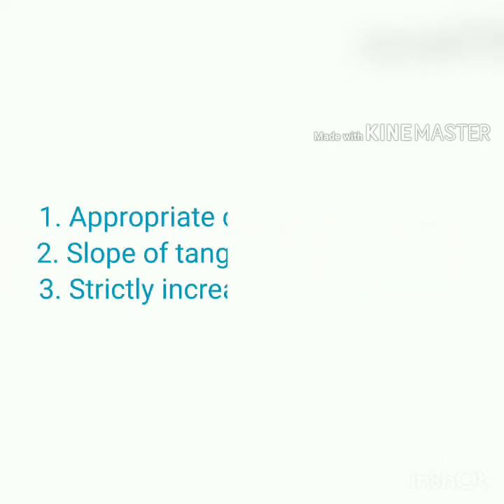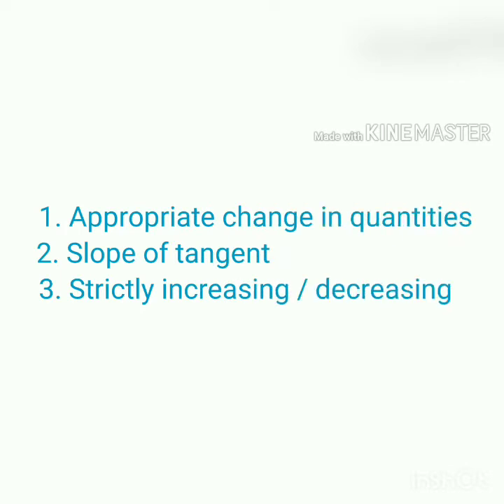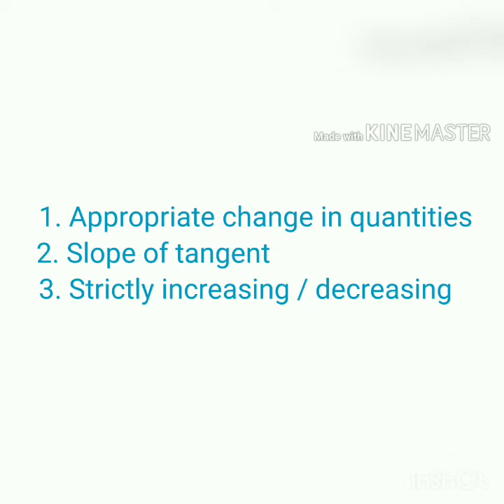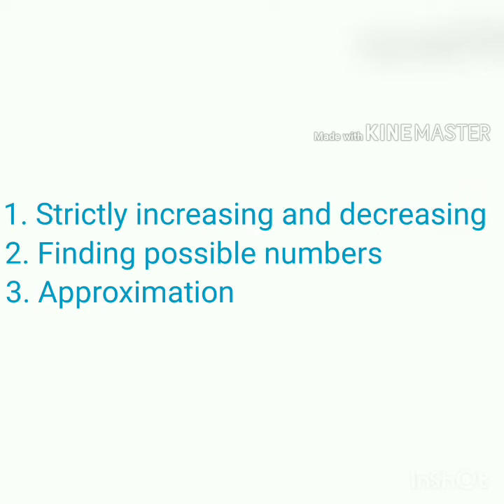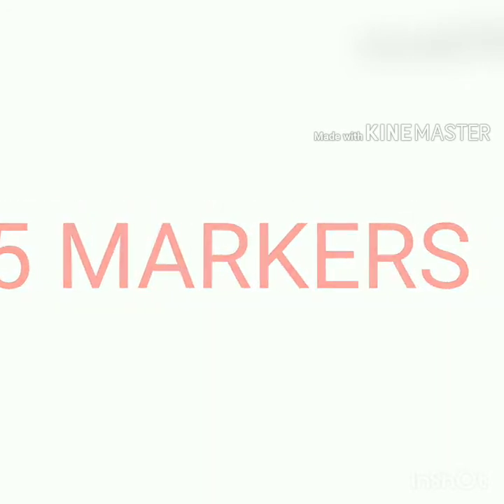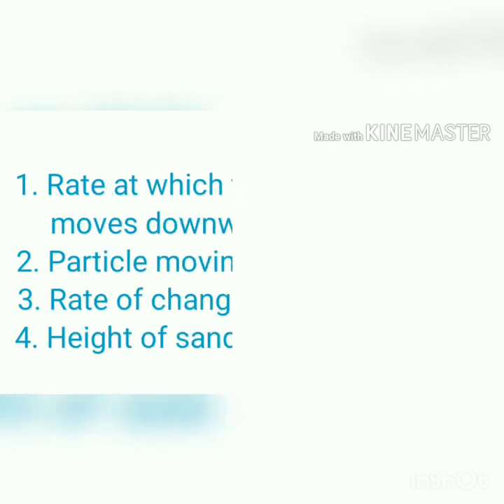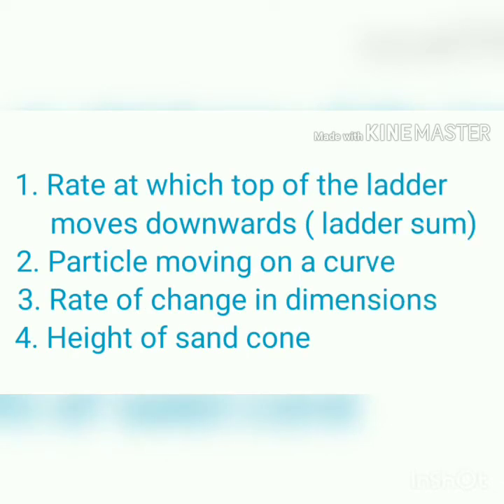APPLICATION OF DERIVATIVES🤯😵..... Easy scoring🤓😎..... Just ace it🤩😁....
Easily score 10 marks✌👍... Without much effort😎. Mark vice interpretation of chapter Application Of Derivatives👍😇.